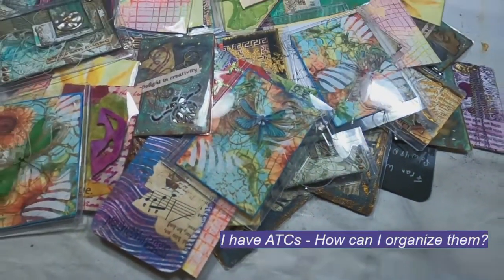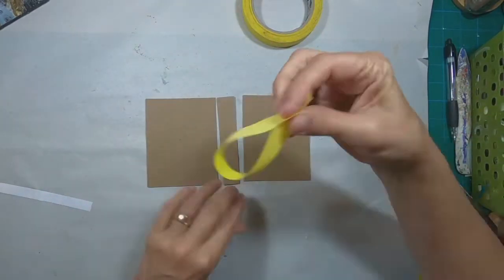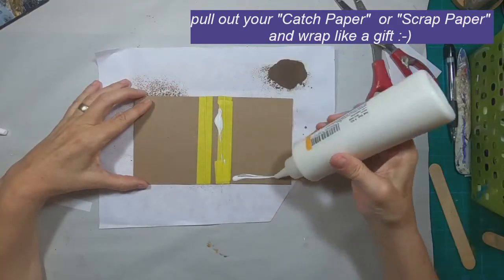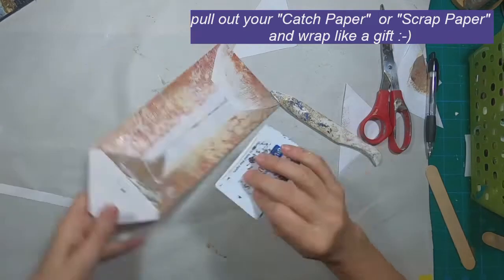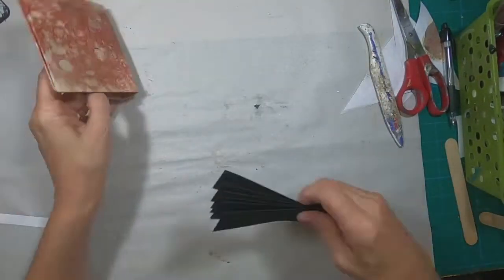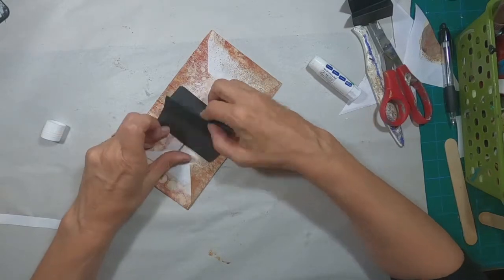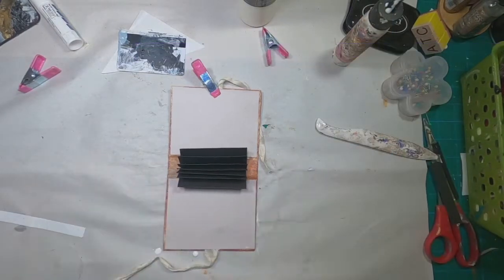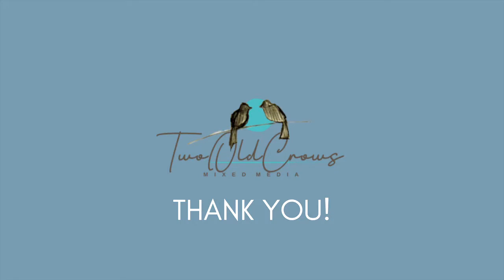Artist Trading Card Booklet | Storing your ATCS | ATC Book Tutorial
Artist Trading Card Booklet tutorial to provide a quick storage spot for your swapped cards.

This booklet was something Theresa Morgan made on her channel five years ago and I came across it when surfing around youtube.  I made a slight change to make it work for my purposes and am sharing to show you how I sent out the swap this month.